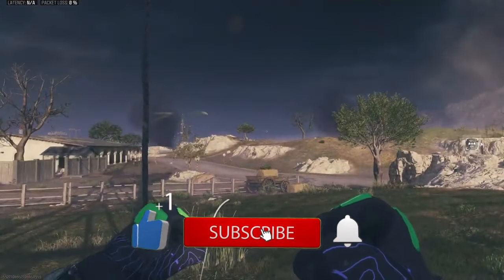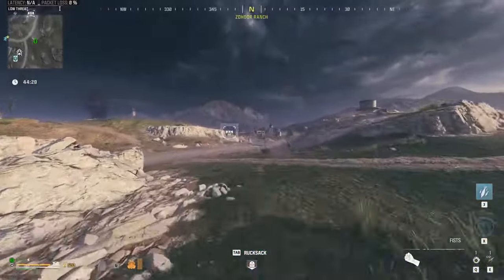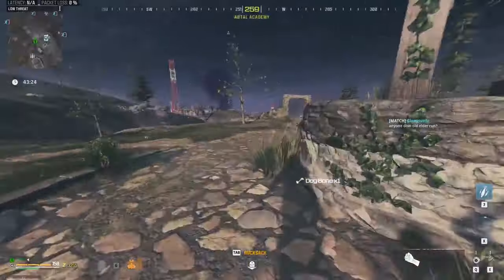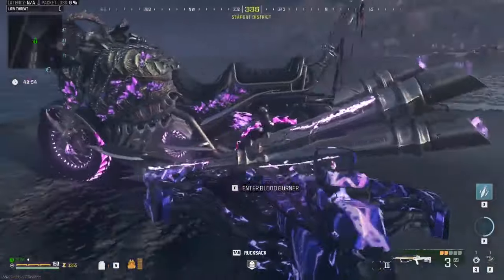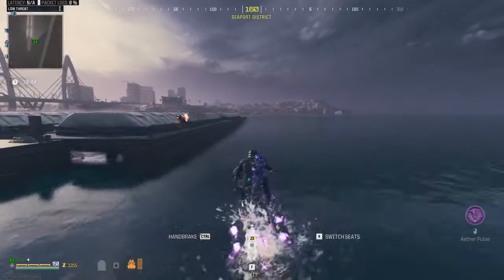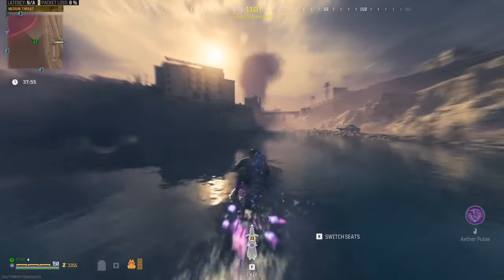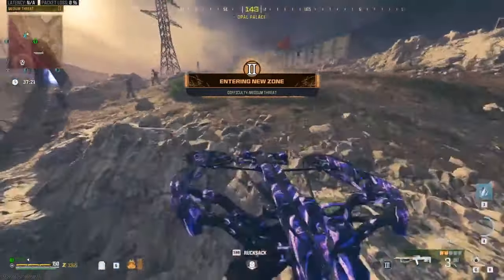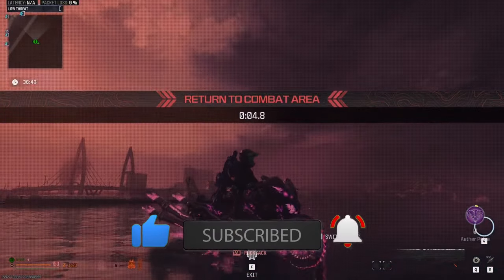NEW Very EASY SOLO Tombstone Glitch MW3 Zombies!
NEW Location.
NO weapon.

𝕾𝕿𝖎𝕸